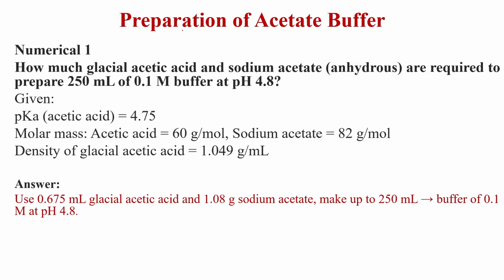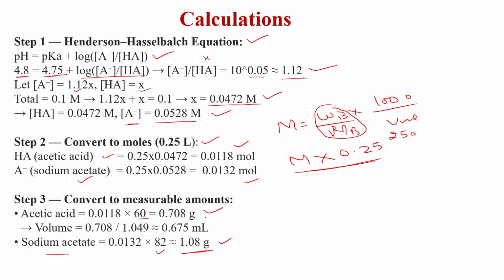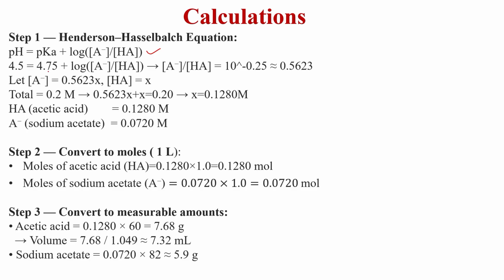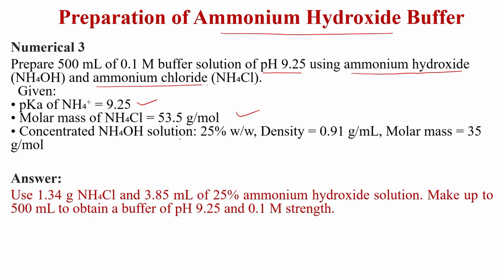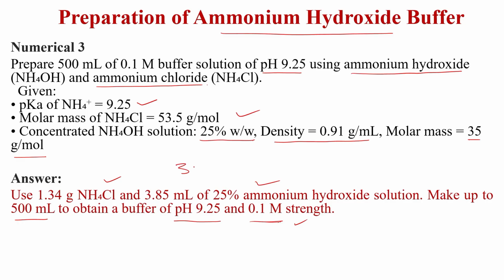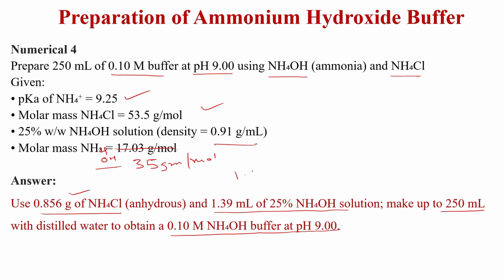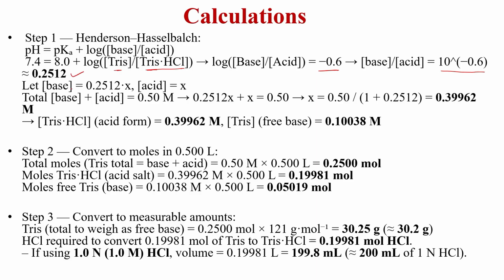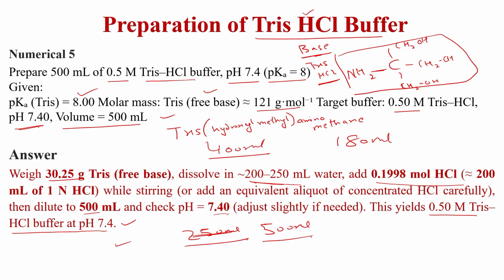Numericals on Buffers II Dairy Chemistry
Welcome to Dairy Chemistry Channel

In this video, we will solve Numericals on Buffers step-by-step, making it easy for you to understand one of the most important topics in chemistry. Whether you are preparing for competitive exams, university tests, or just want to strengthen your basics, this video is perfect for you.

🔹 In this "Numericals on Buffers" tutorial, you will learn:

Basics of buffer solutions and their importance

Step-by-step solution of different types of buffer numericals

How to apply the Henderson-Hasselbalch equation

Calculations involving pH, pKa, and buffer capacity

Tips and tricks to solve Numericals on Buffers quickly and accurately

📈 This video is designed for students of chemistry, pharmacy, food science, and anyone preparing for exams like GATE, NET, CSIR, or other entrance tests.

By the end of this video, you will have a clear understanding of how to solve Numericals on Buffers and tackle questions with confidence.